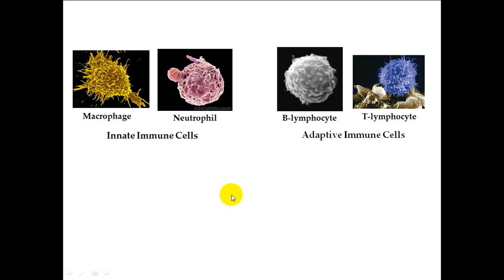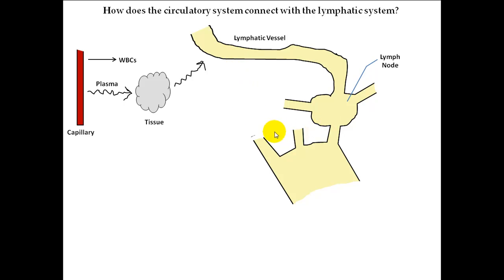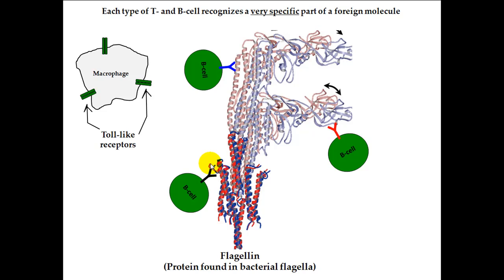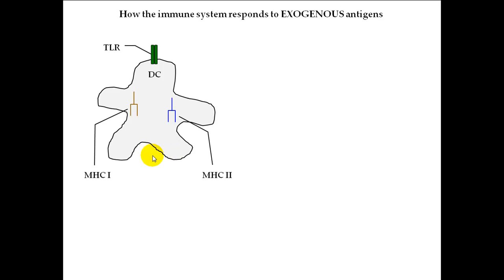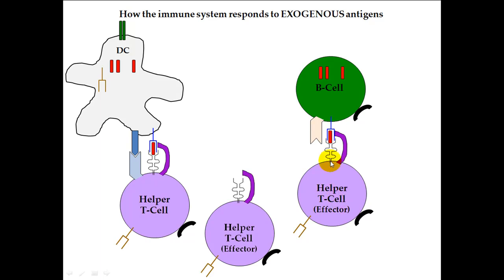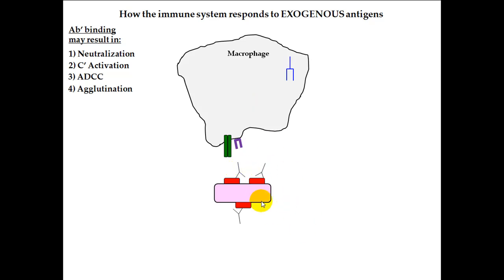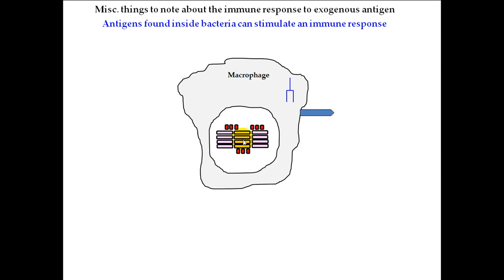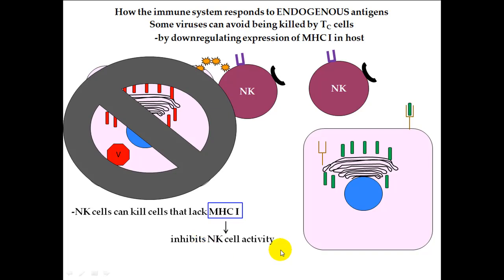Adaptive Immunity Pt 1: Lymphatics, Exogenous Antigen, and Endogenous Antigen